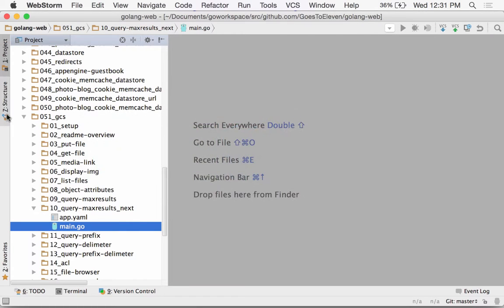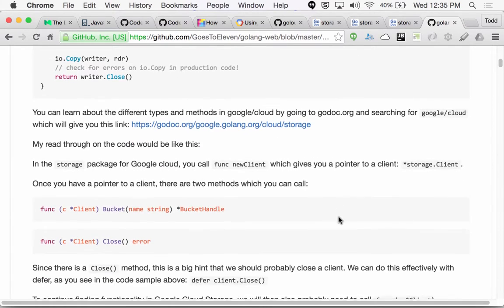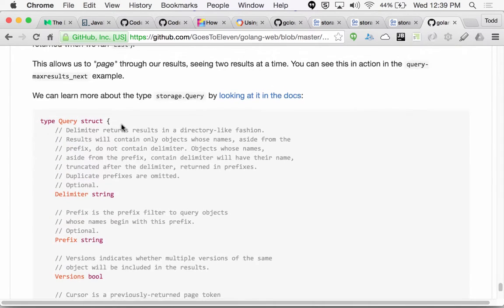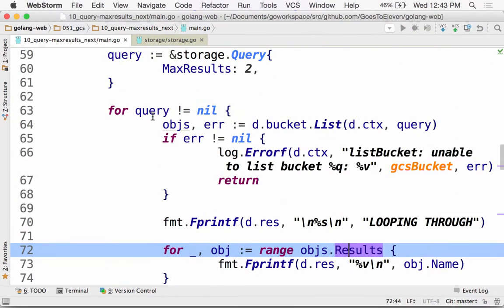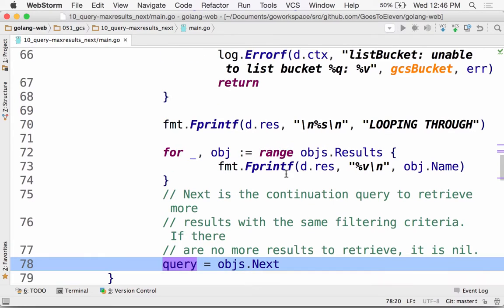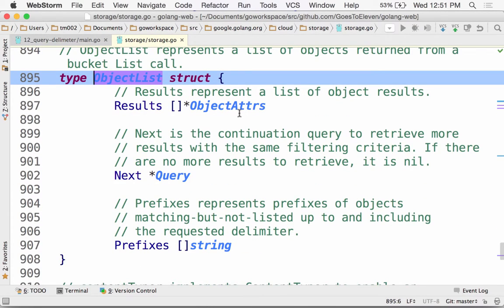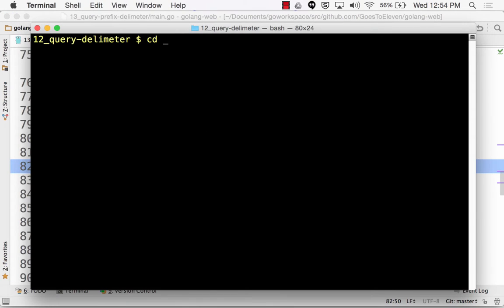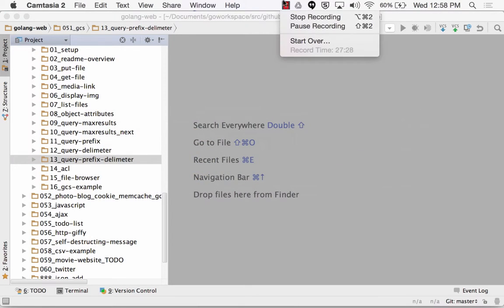Google Cloud Storage Golang - Reading Documentation